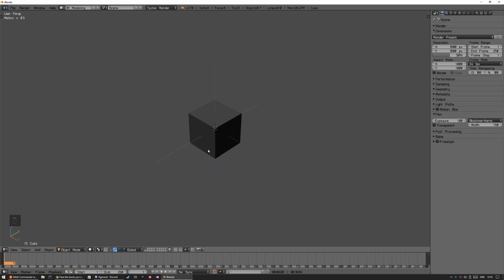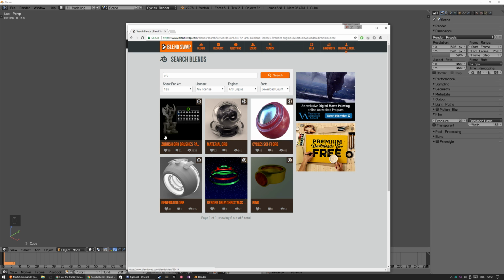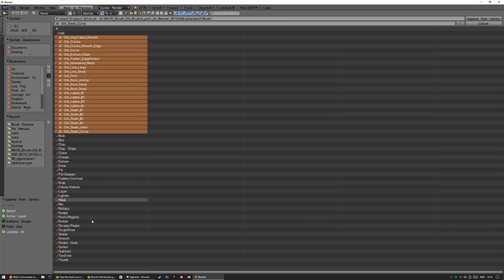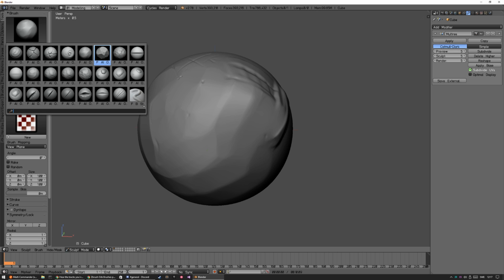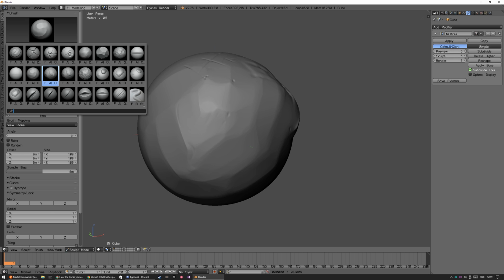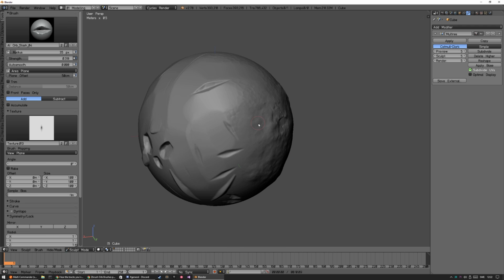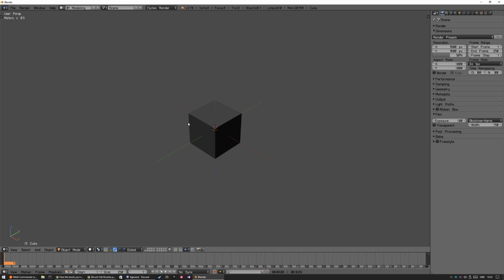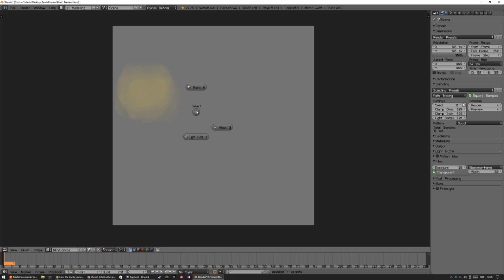Blender Add-ons - Ep.3 - ORBs sculpt brushes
Download from Blendswap.
[Thanks to stkopp for converting to Blender sculpt brushes]

I squeeze in this episode before making the one about Auto Rig Pro. I kinda wanna wait for the release of Blender 2.79. But in this episode we're going to take a look at a stylized brush set for sculpting in Blender. The original author is Michael Vicente (ORB) a Senior Environment Artist at Blizzard.

So hopefully if you been looking into sculpting and maybe like the stylized look of Blizzard, this is really something for you to install.

Please donate money to ORBs gumroad if you love these brushes as much as I do, and can afford to give away some money.